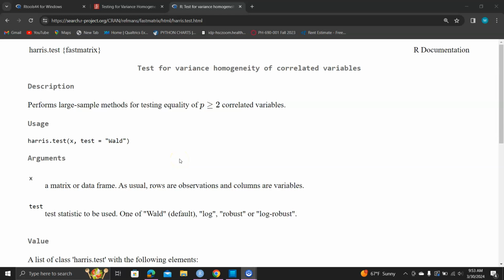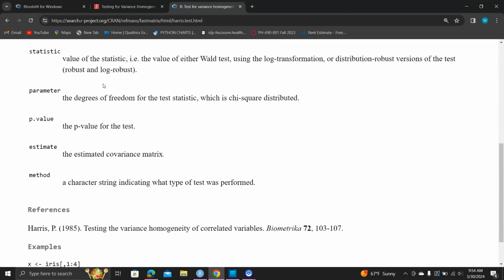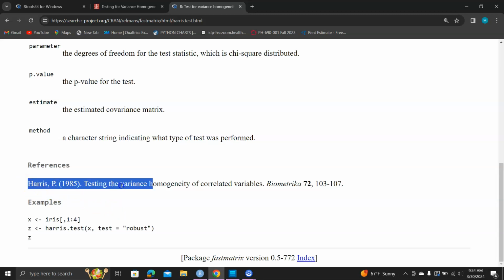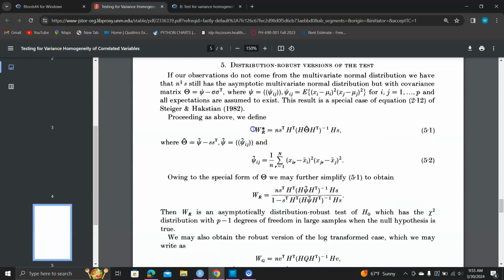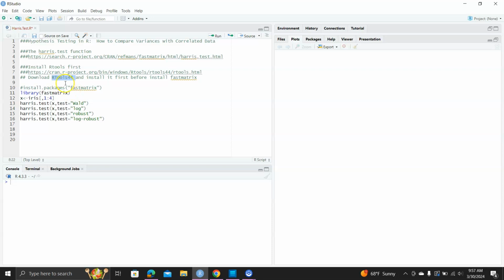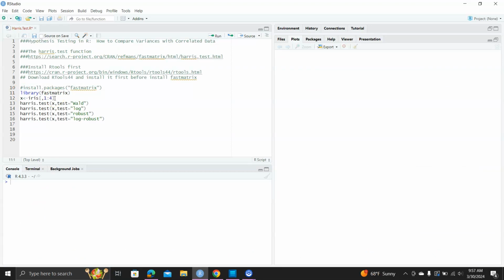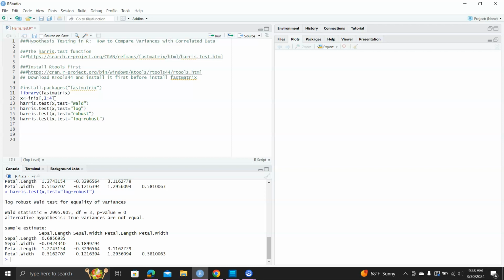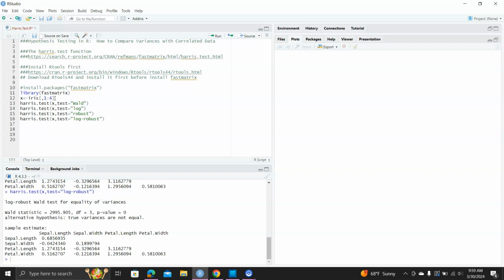Hypothesis Testing in R: How to Compare Variance for Correlated Variables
This is a step-by-step guide on how to test whether two or more variances are equal with correlated data using R. The harris.test function in the R package fastmatrix is used for this purpose. In this video, you will find the documentation of harris.test, the original paper published by Harris, instructions on how to install the fastmatrix package, and how to run the harris.test function in RStudio.